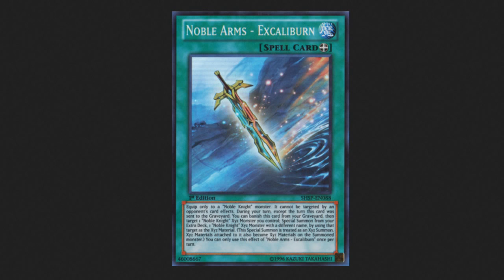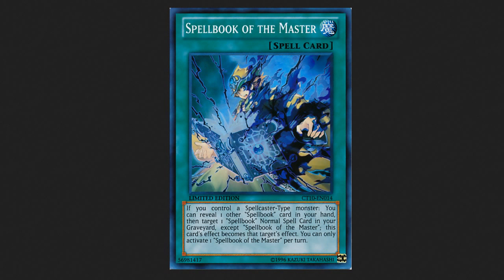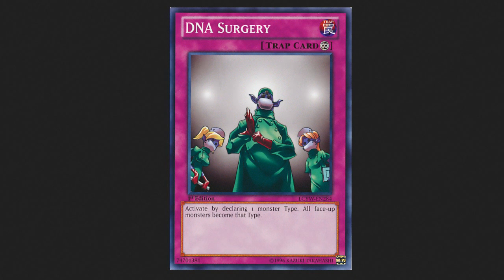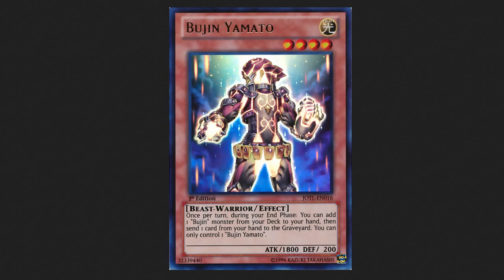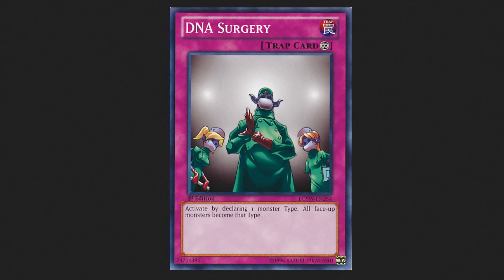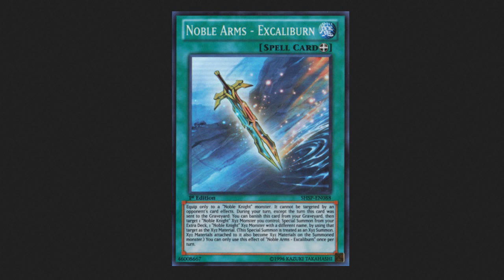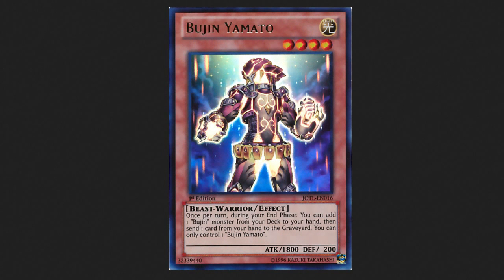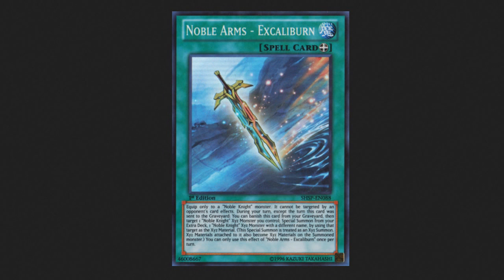Awesome Cards To Side Deck! Jan 2014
DeeDee (Azneyeswhitedragon)
USA